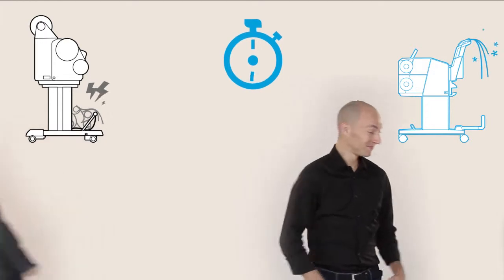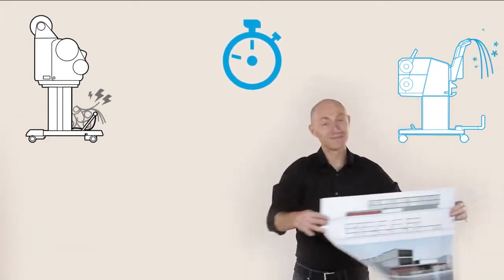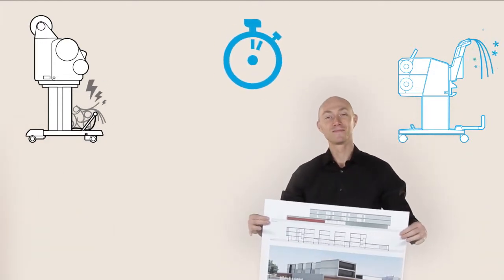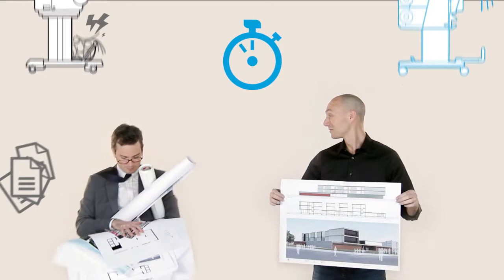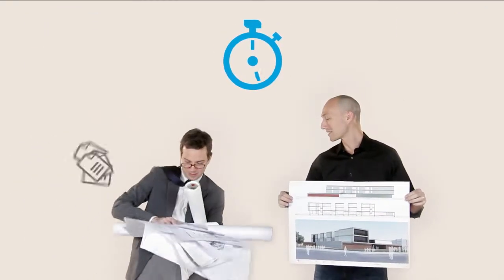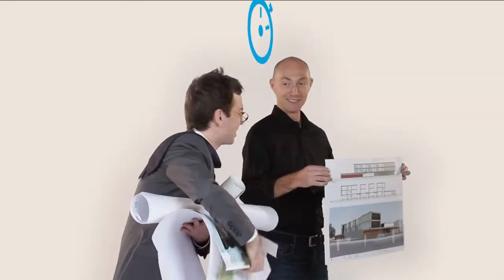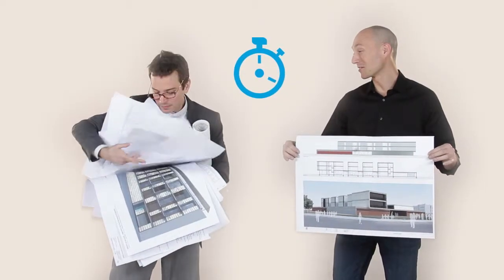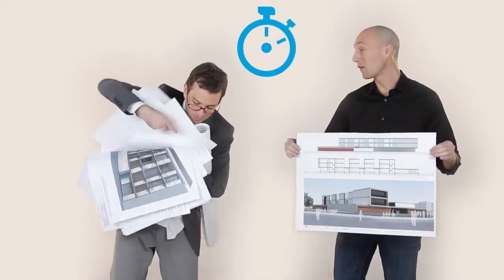HP Designjet ePrinter Output Stacking Tray Video Comparision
The HP Designjet ePrinter comes with an output stacking tray. The prints come out flat and in order. This makes it easy to go thru the stack of prints to find your print quickly and efficiently. No more digging thru the output basket and searching thru your co-workers prints to locate yours. With the output stacking tray you can locate your print at a glance.

Contact 360 Technologies for all of your wide format printer needs.